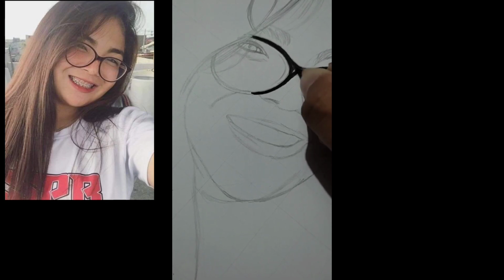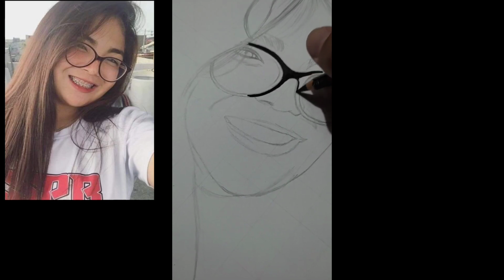Charcoal Portrait Art Of Shaina Ramos | Artist Adventures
charcoal Portrait art
Materials used:
pure Charcoal powder
graphite pencils(hb,4h,8b,10b,12b)
flat brush #4
round brushes(#4 and #6)